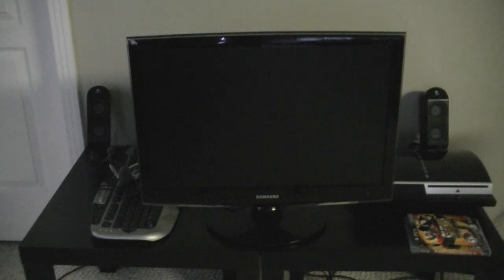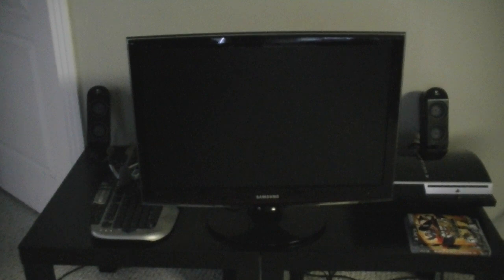Super Street Fighter 4 Tutorial - Chapter 1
Tutorial Summary

Understanding internet

How do I know my download and upload speed?

Opening up your router ports

Seeing the difference in lag between tv's

- Make sure that your splitter doesn't have too many open ports.

- Rockband 2, Guitar Hero 2 and 3 are good games to test out lag.

- Do not download or stream while playing online.

- More than 20ms means you have a laggy setup.

- 1mb upload speed is sufficient enough for online play.